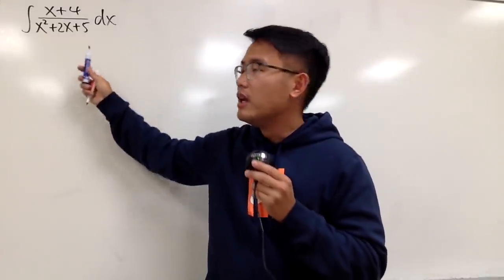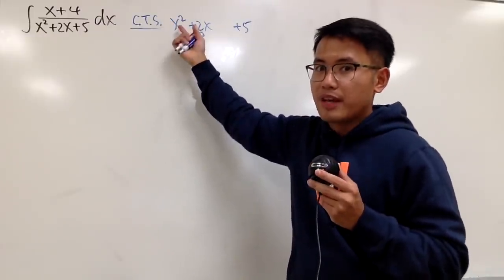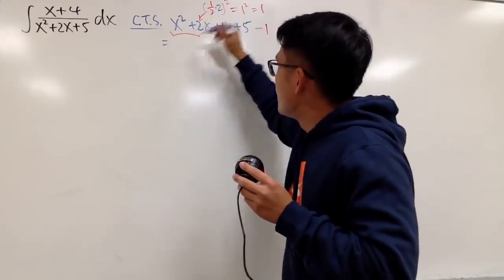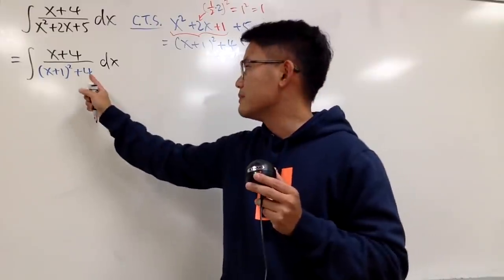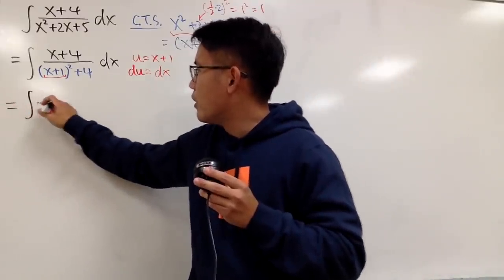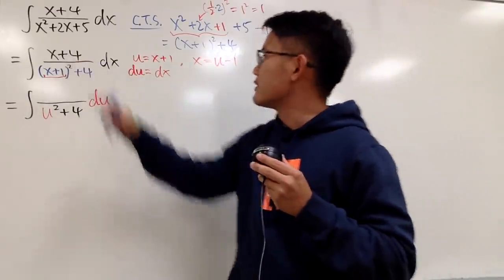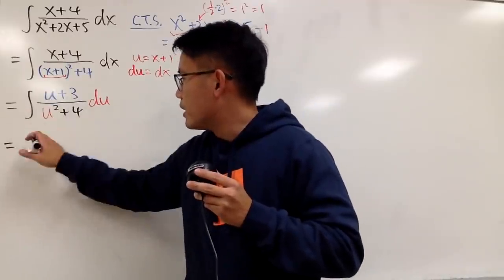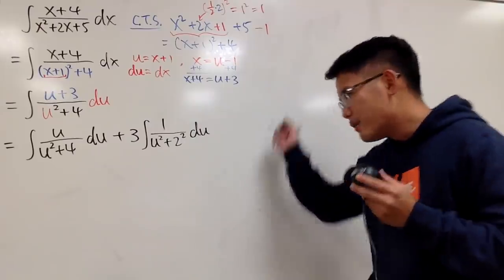Integral by completing the square, and u sub, calculus 2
Integral by partial fraction & completing the square,